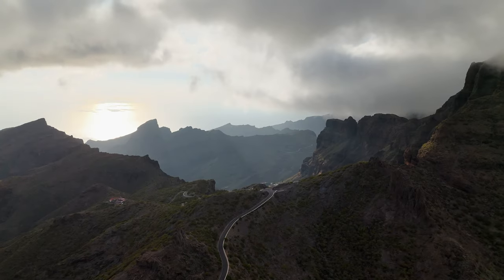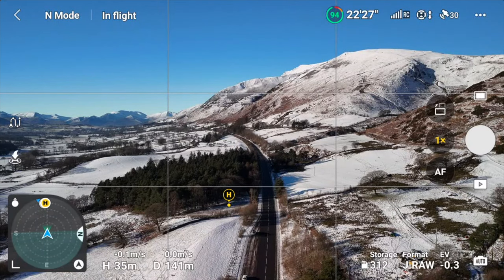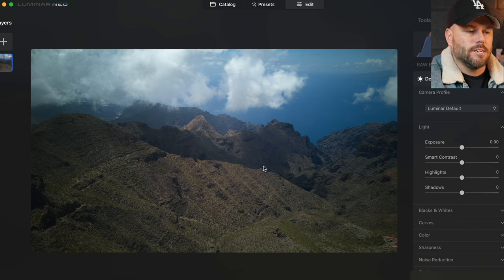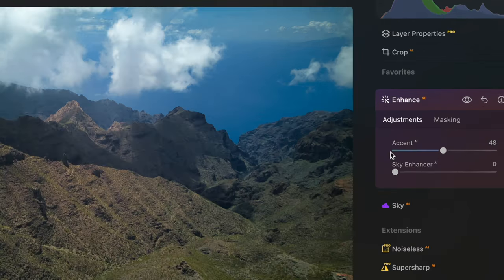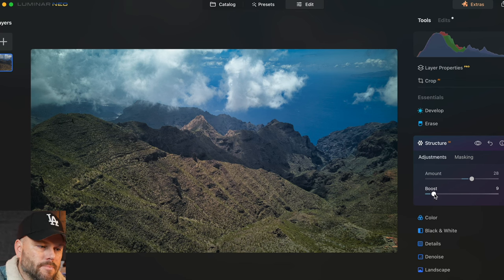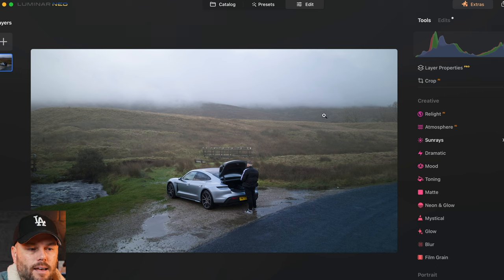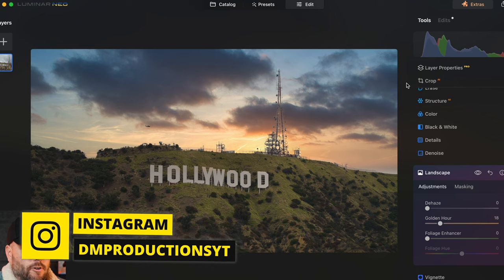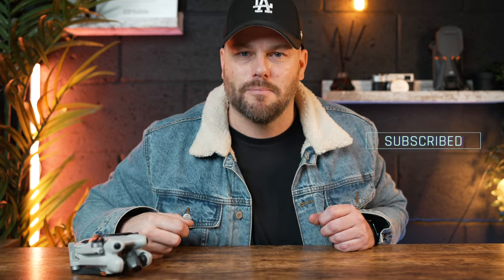DJI Mini 4 Pro - HOW TO EDIT DRONE PHOTOS IN SECONDS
How to photo edit your photos especially for beginners.  I show you basic techniques to get incredible results fast!  More advanced techniques coming!

DJI Pocket 3 ND Filters

🔥Camera Equipment
Studio Main Camera
Studio Lens
Fav Sony Lens
Vlog Camera
360 Camera

🔦 Studio Lights
Zhiyun
Molus X100

Drone Fast Car Charger
40w Anker Charger for drone

💻Editing Devices
Apple MacBook Pro M3 Max

🎤  Microphones
Best Wireless Mic
DJI Mic 2